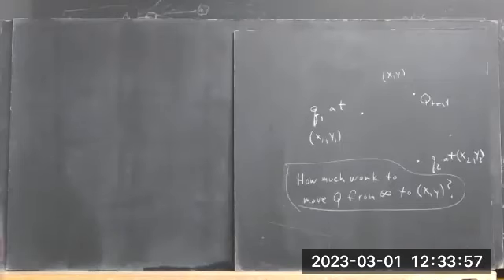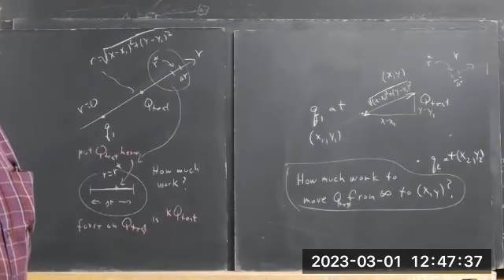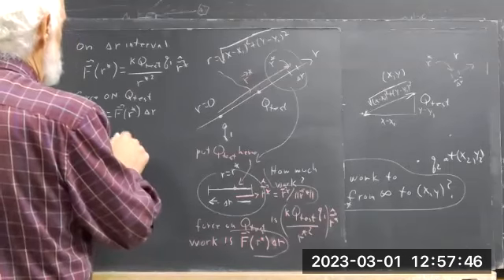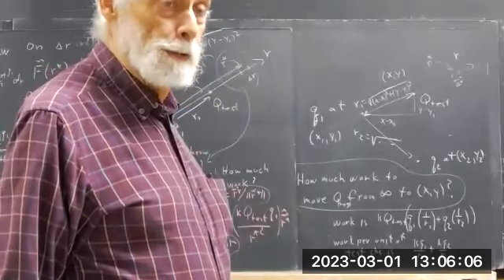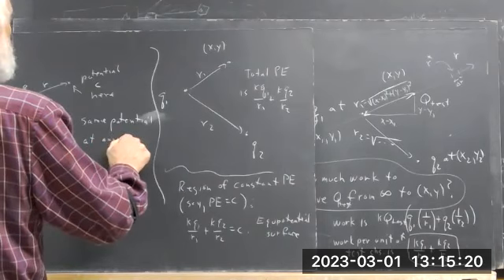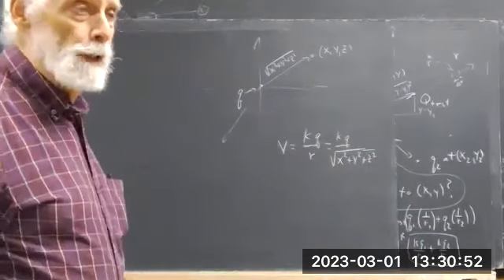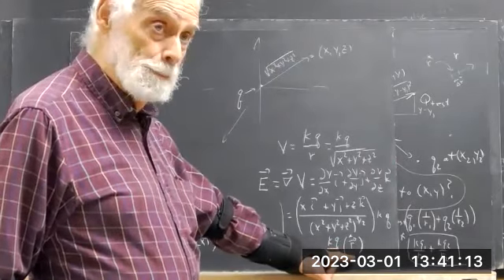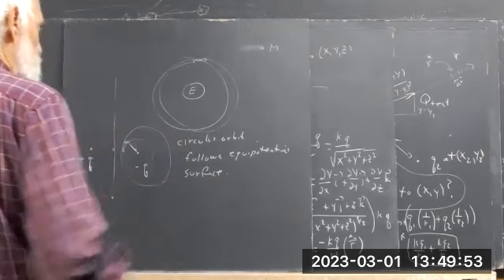daguniv_230301_electric_potential_of_two_points__developing_the_integral__57